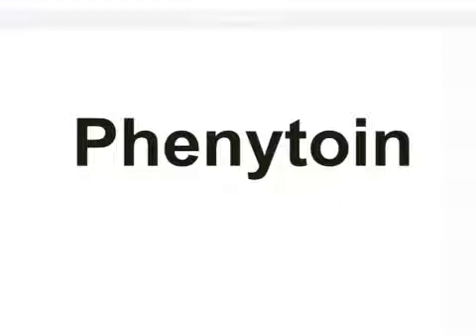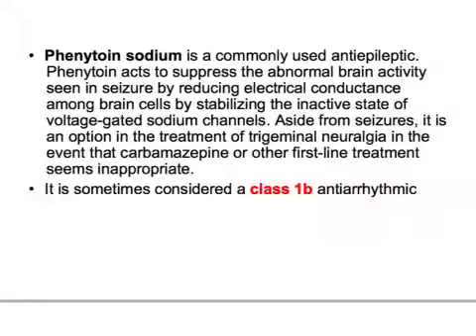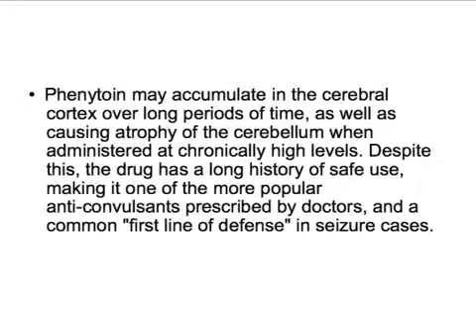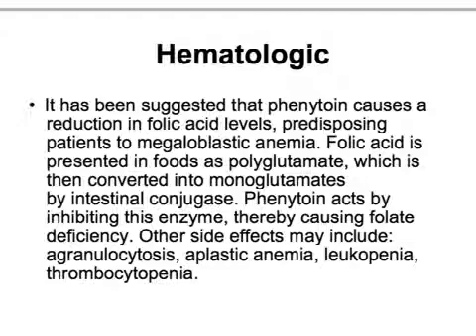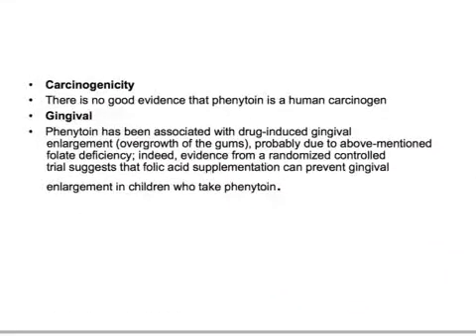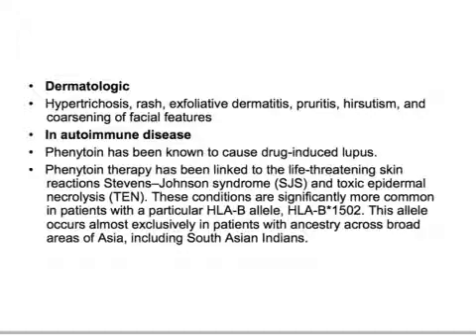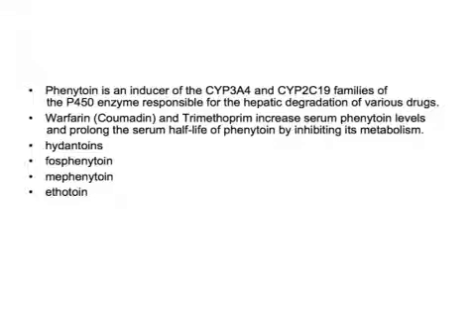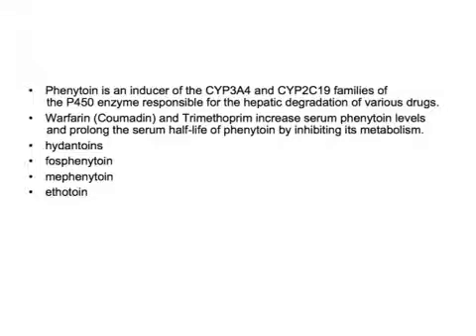USMLE: Medical Video Lectures Pharmacology about Phenytoin by UsmleTeam